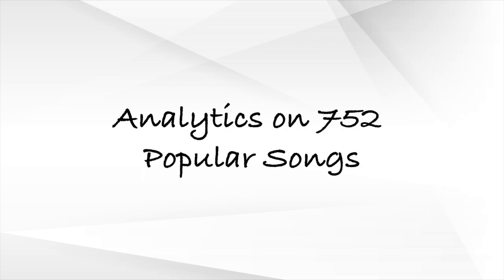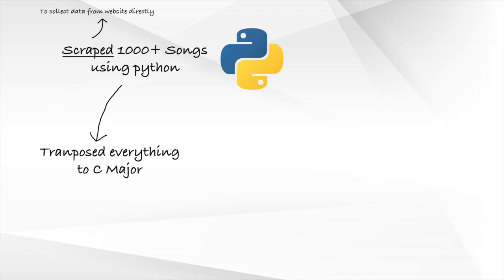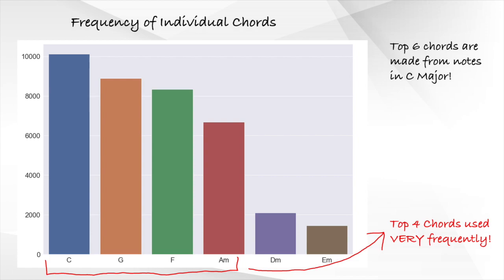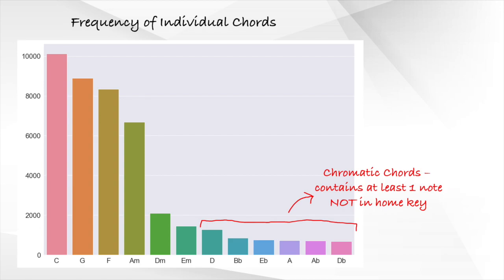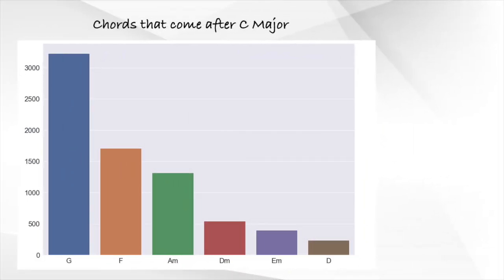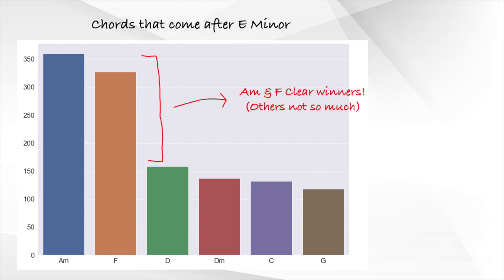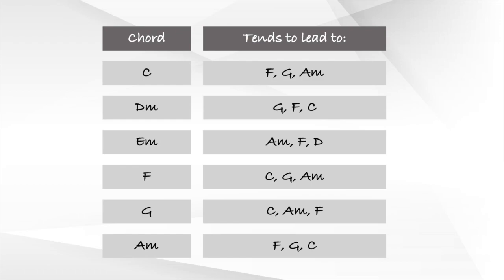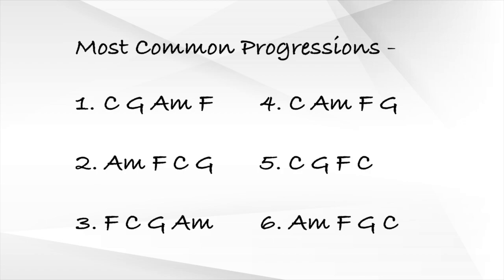Most Frequently Used Chords & Chord Progressions | Analytics On 752 Popular Songs in Python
Analysis of Most Commonly-used Chords and Chord Progressions On 752 Popular Songs Scraped from Ultimate-guitar.com using Python!

Hey guys, I decided to do an data-driven experiment to shed some insights on the most frequently-used chords in a small sample of pop music, and here it is!

Hope these insights are useful for you in some way :)

You can find the graphs here!

(Do feel free to join and ask any questions!)

(If you like what we are doing and wish to support us!)